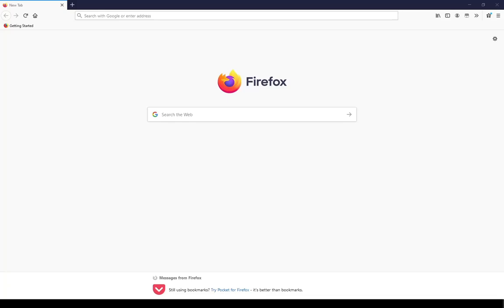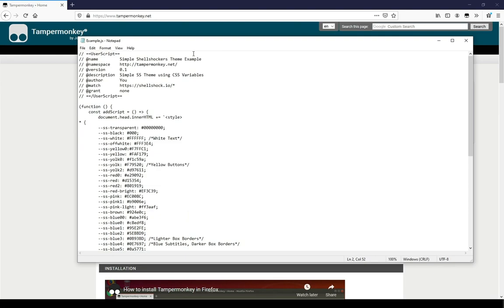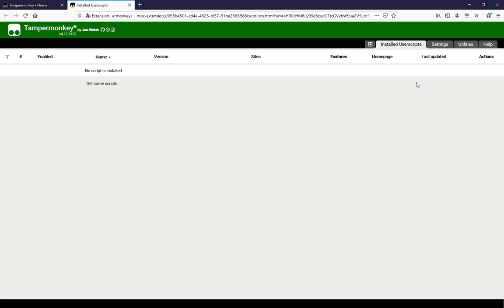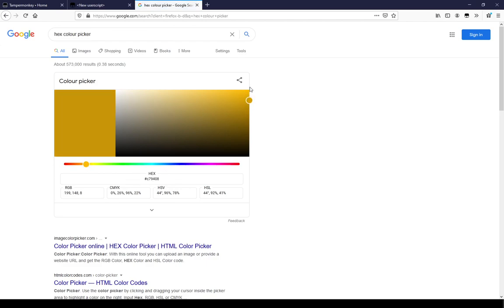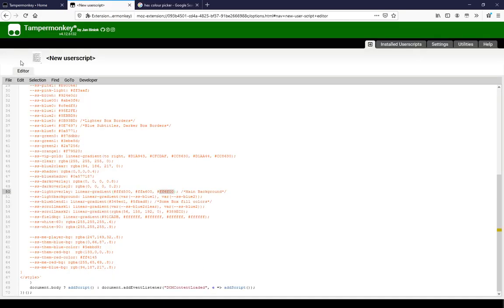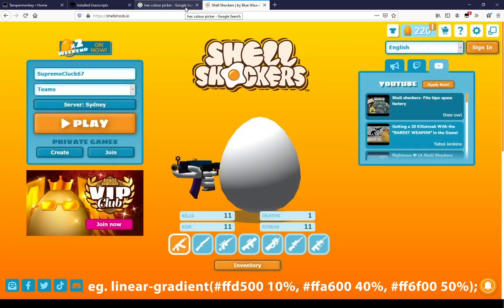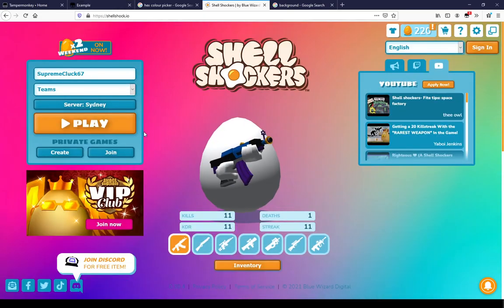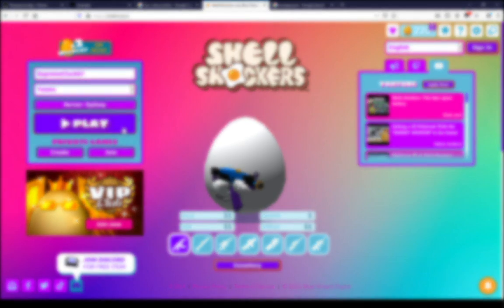Simple Shell Shockers Theme - Modifying CSS Variables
How to make a very simple Shellshockers theme. This involves modifying CSS Variables. You will not be able to change all parts of the page. I will make a more detailed tutorial soon.

CREDITS
► Example file and Video by Helloworld.
► Some code from Agent Adam.
MOD AT YOUR OWN RISK
This video shows how to use CSS Variables and how to inject a stylesheet into a page, using Shell Shockers solely as an example.
ShellShockers. Shell Shockers. Shell Shock. Themes.